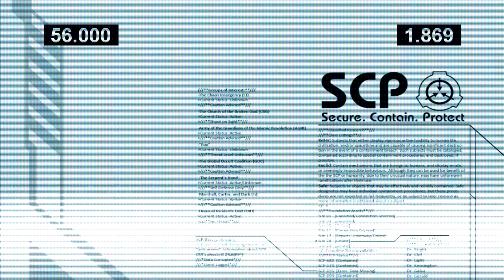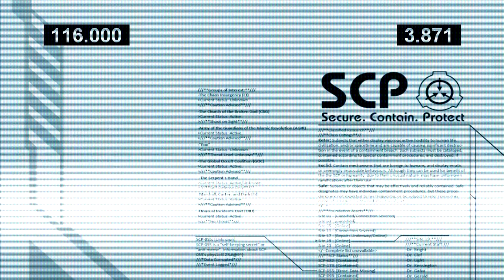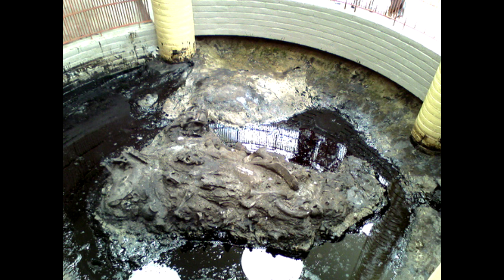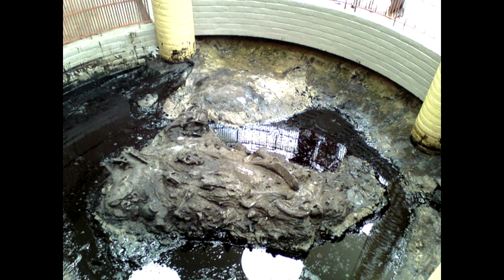[SCP PROJECT: SCP-968] [CLEARANCE: LEVEL 5+]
"Tar Baby"

The next SCP project we will be covering will be [SCP PROJECT: SCP-██]

Thank you to ████ ████, ██ ████, ████ ████, ██ ████, ███ ████, ██ ████,  ████ ████, ██ ████, ████ ████,  and ████ ████ for requesting this project. Good luck with your endeavor.

Ask Angel!

or
Creative Commons Dubstep by: Creative Commons Dubstep